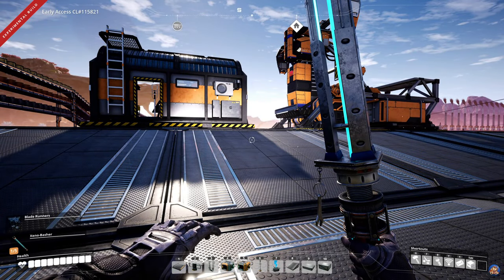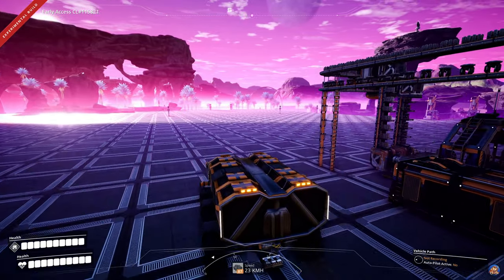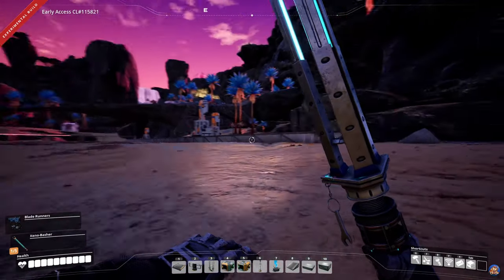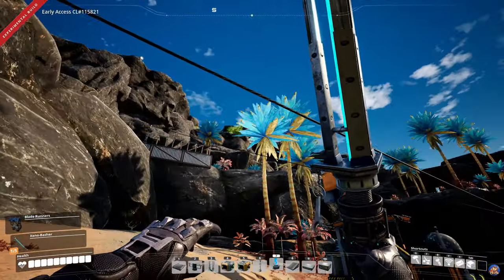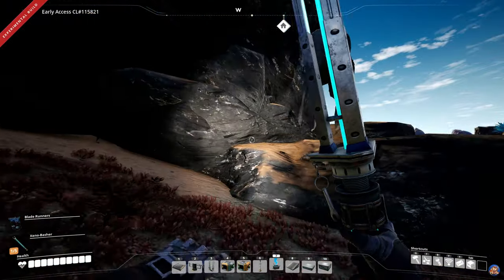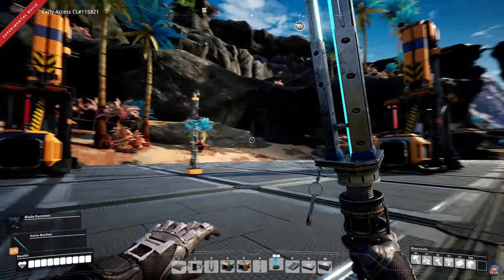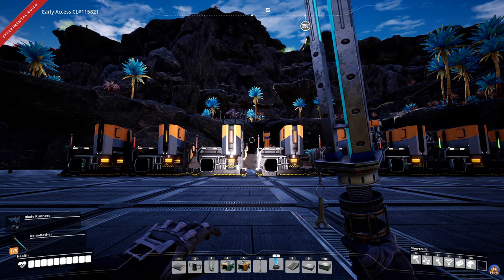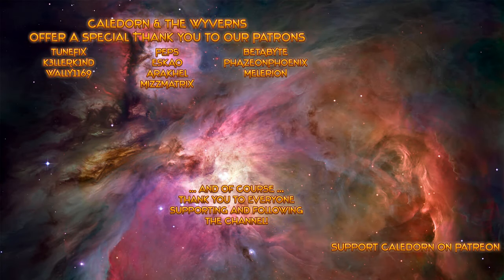Satisfactory Update 3 - The Rifle - New Steel Smelting Outpost - Raw Quartz - Let's Play - EP18